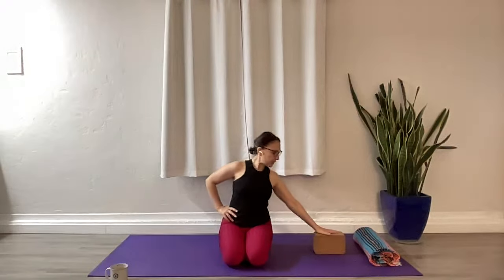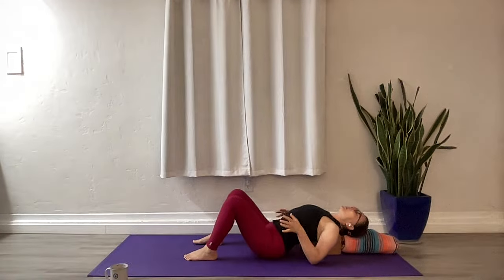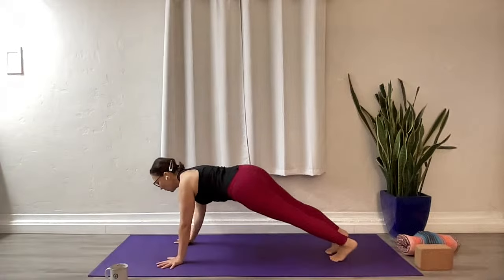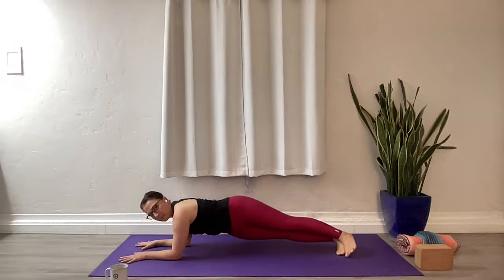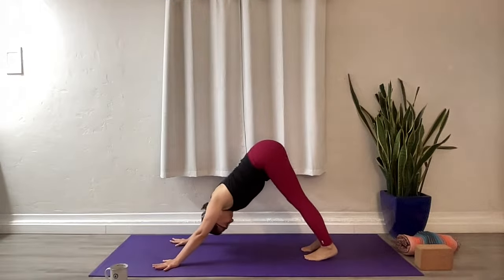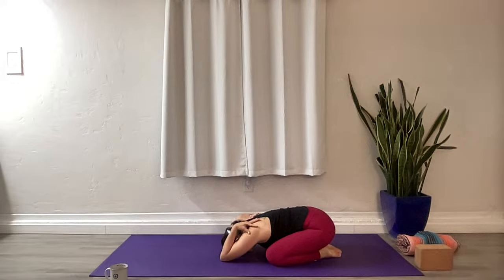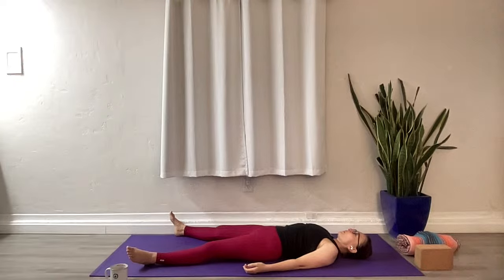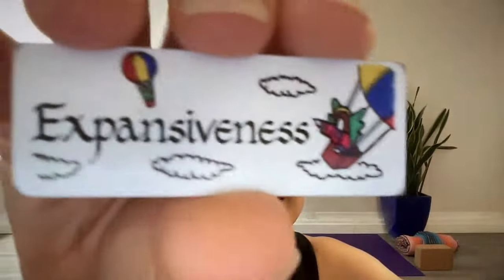Core Day - Day 291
Today is our weekly core class. Grab a block and a blanket or towel.

If you like my content, you can become a Monthly Member at Ko-fi.com/bunok. Your monthly donation ensures the continuous availability of the free content I've shared so far, as well as the creation of new and exciting material.

You should not rely on this information as a substitute for, nor does it replace, professional medical advice, diagnosis, or treatment. If you have any concerns or questions about your health, you should always consult with a physician or other health-care professional. The use of any information provided on this site is solely at your own risk.